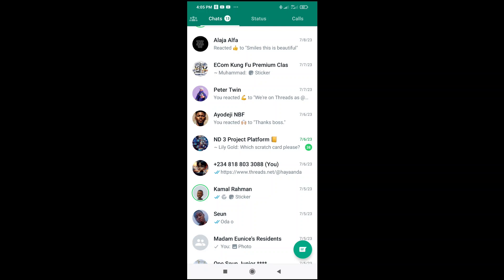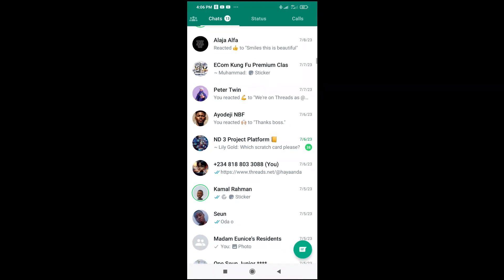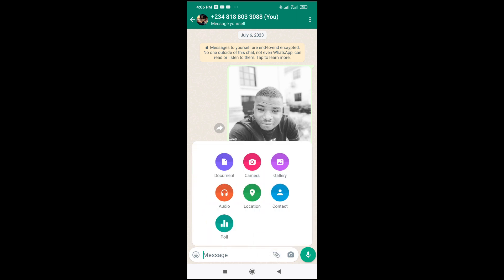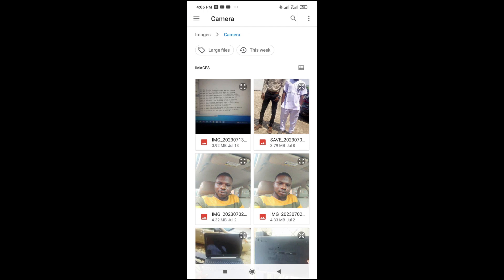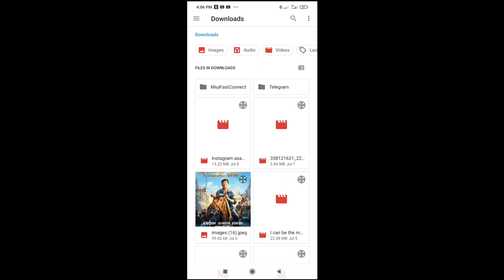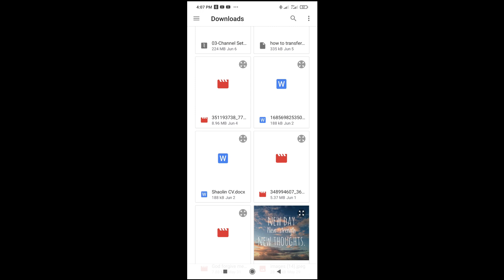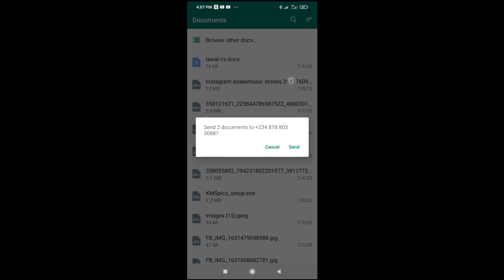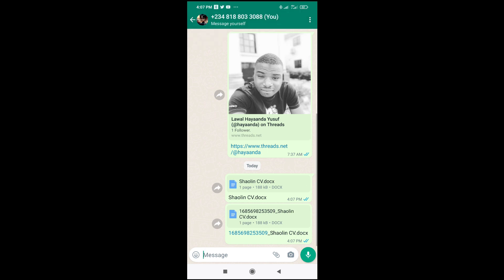How To Share Word File On WhatsApp In Mobile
In this video, I will show you how to share word file on WhatsApp in mobile.